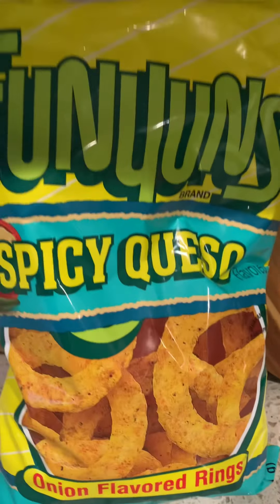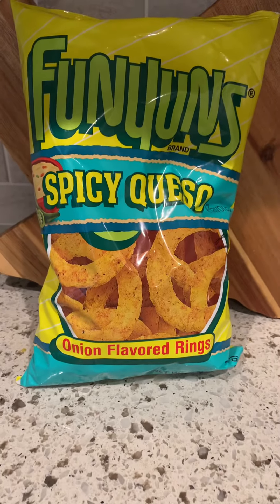Spicy Queso Funyuns!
Found these at the store and thought I’d give them a try.  In the past I have shown that I am a big fan of Funyuns, so let’s see how these taste!